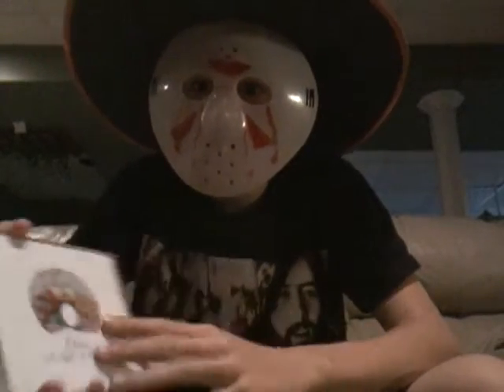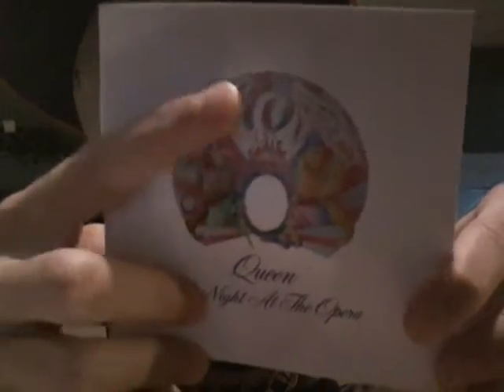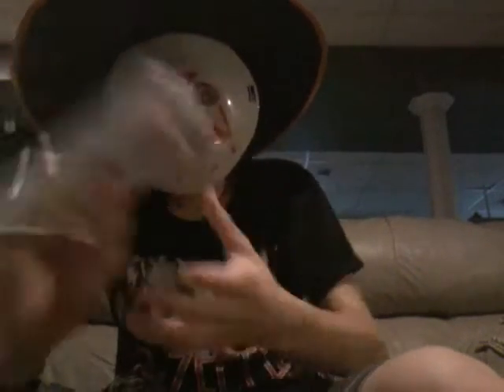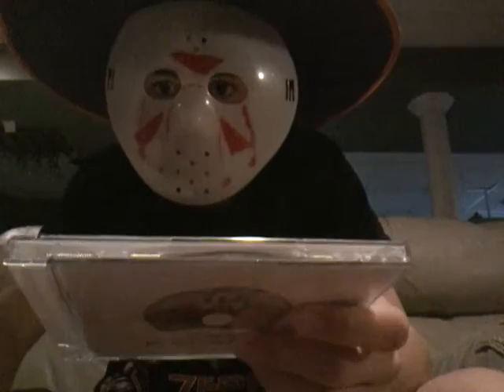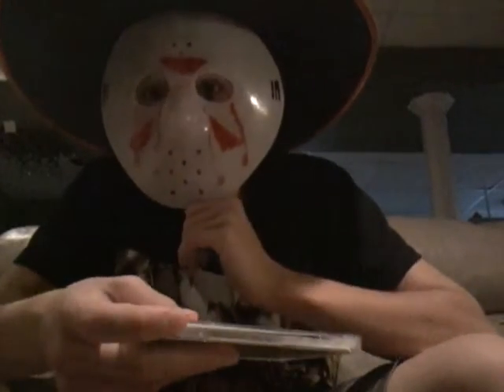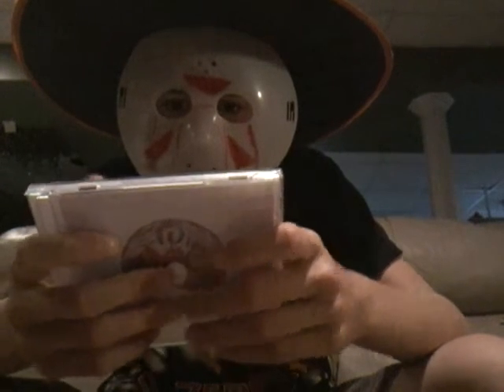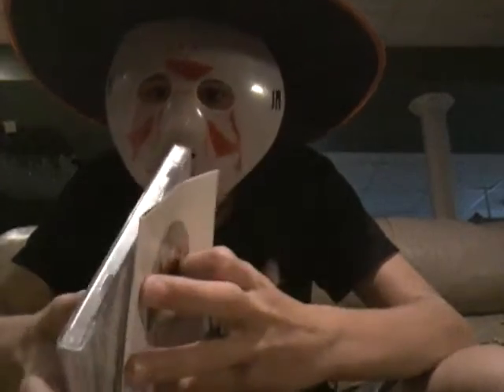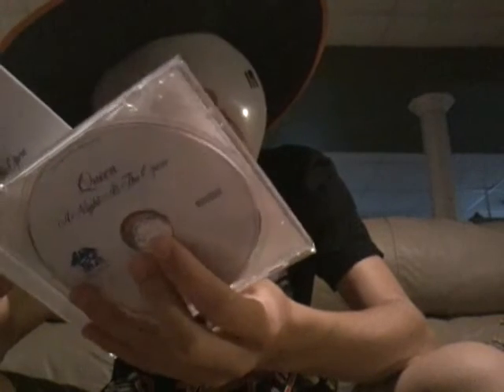Queen Album Review: A Night At The Opera